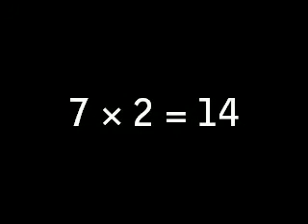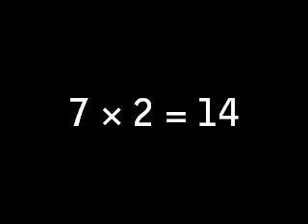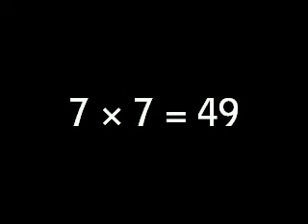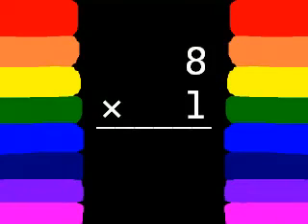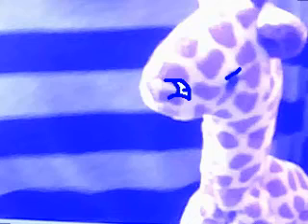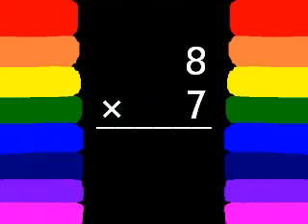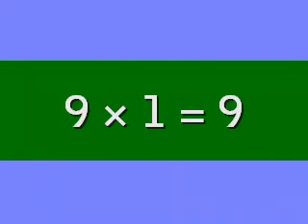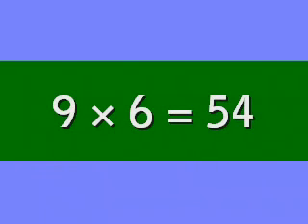Sankofa Learning - Multiplication: Pt. 3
The release date will be either on August or September, because there are 4 (changed to 6) parts, and I have to combine them together using YouTube Video Editor.

Also this is a resemblance to Rock 'N' Learn. Don't judge me.

May we get up to 10,000 views, please? Because this video looks cool!